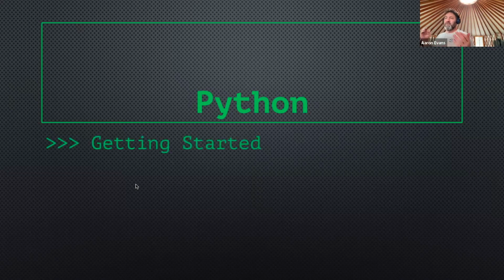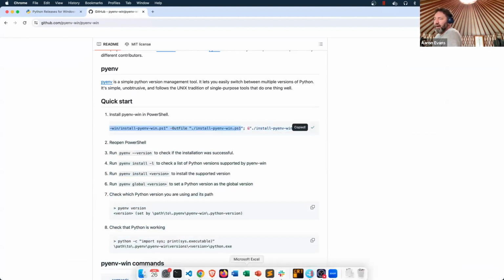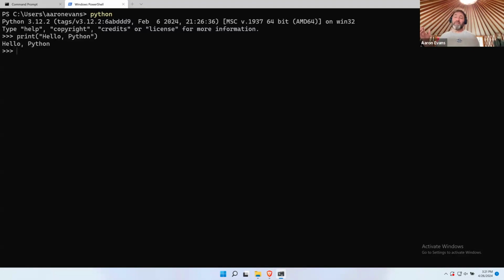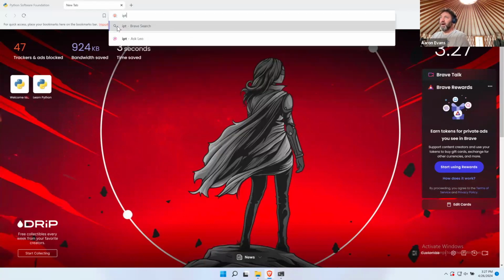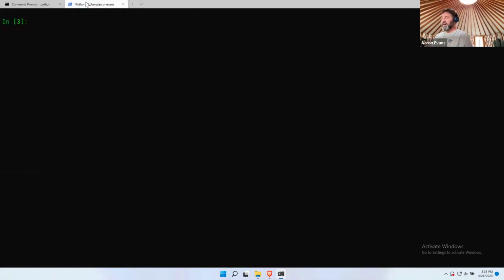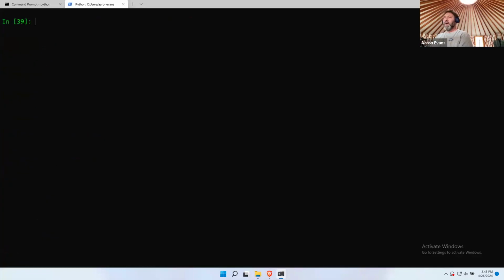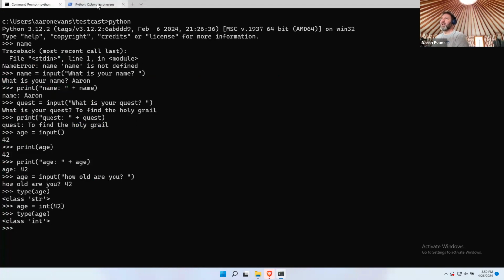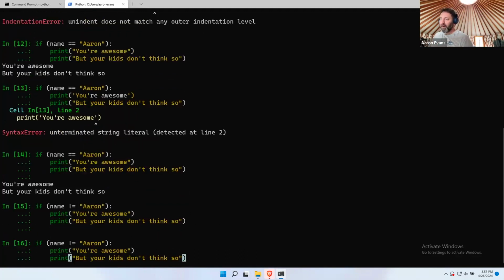Getting Started with Python for Test Automation - 1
In this first session, we cover:
Installing Python on Windows
Install multiple versions of Python with pyenv-win
Using the Python REPL
How to use pip to install ipython
Using ipython instead of python interactive shell
Python basics -- variables, types, conditionals, loops